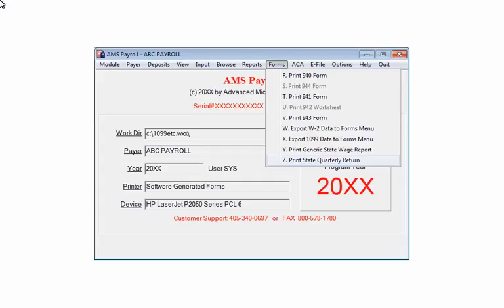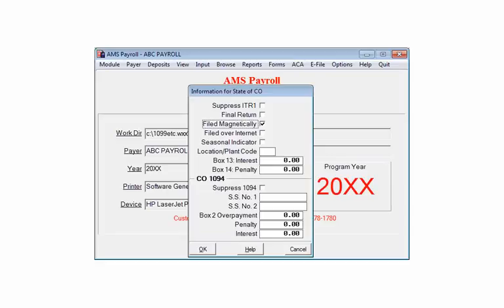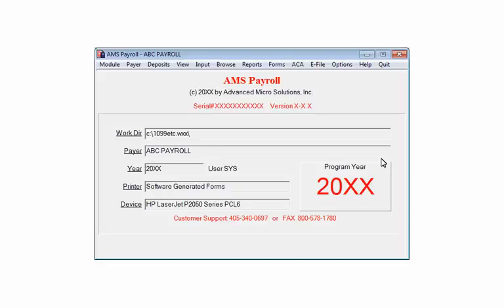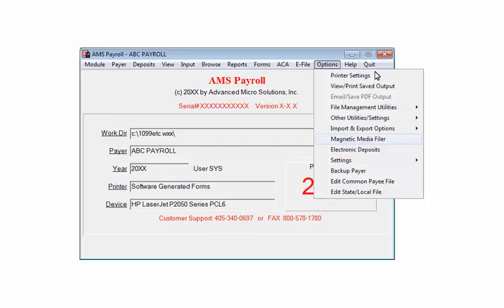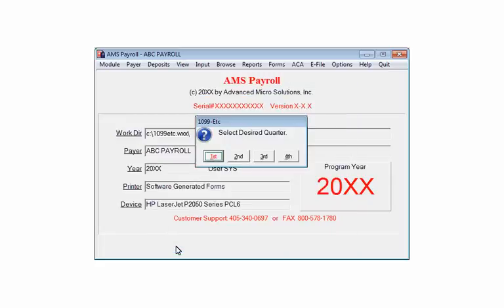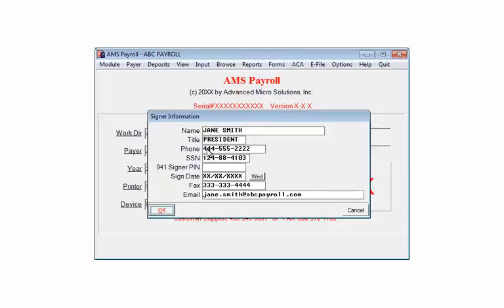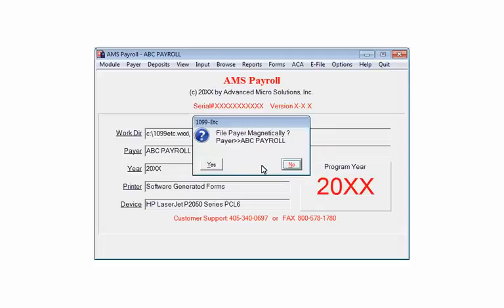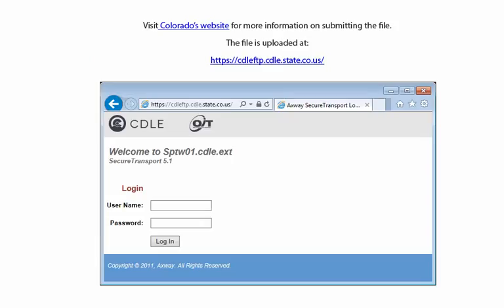Colorado - Creating the State Quarterly Returns E-File in AMS Payroll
This is a tutorial to show how to create a Colorado State Quarterly E-file in our AMS Payroll software.  Once created the user can upload the file to Colorado to meet Colorado's quarterly e-filing requirements.